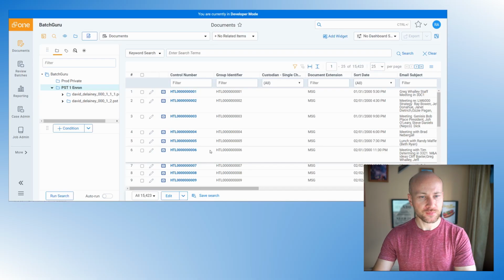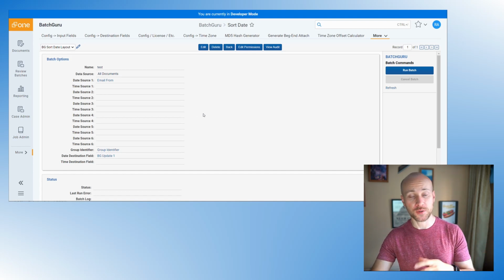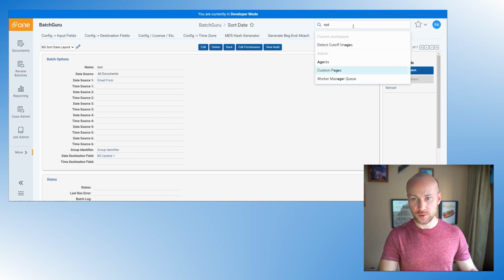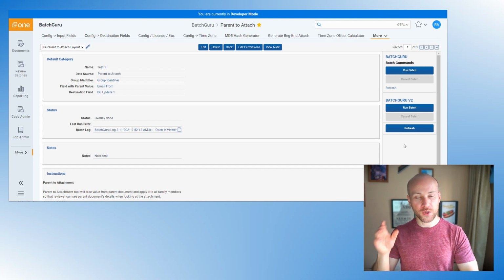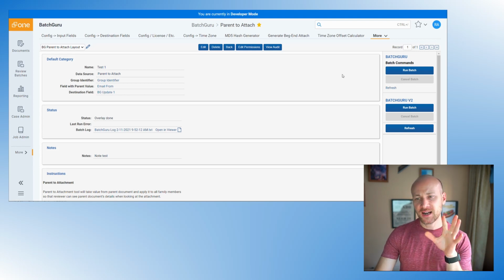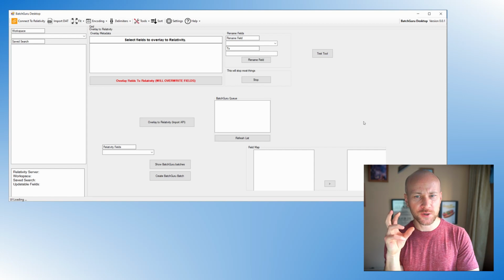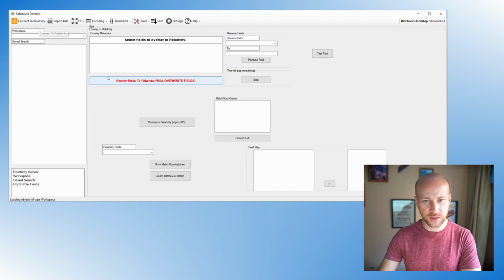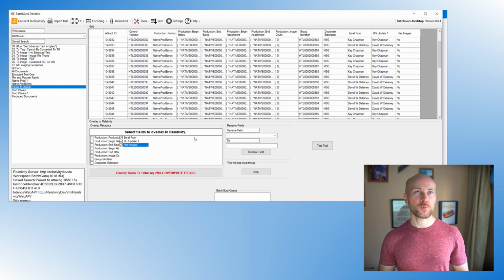Components and Plan of Attack // Batchguru Project Update 2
In this video, I’m continuing to work on BatchGuru project. Let’s talk about components that make up BatchGuru and how I’m planning to transition them from old API to new.
I have also been experimenting with desktop version for easy of debugging so I’ll give you sneak peek of that as well.